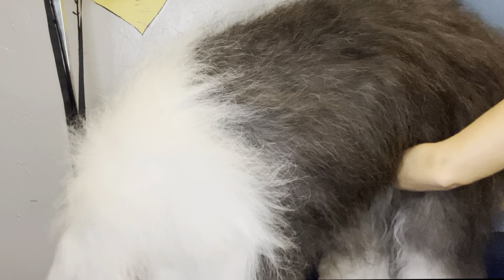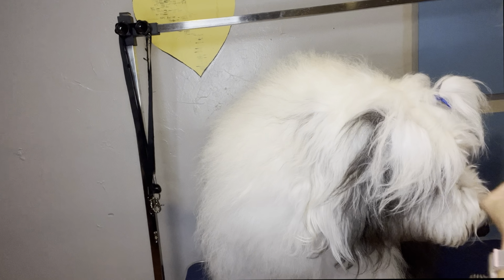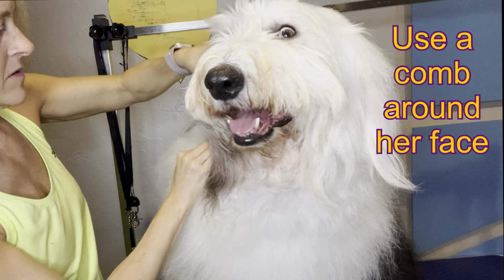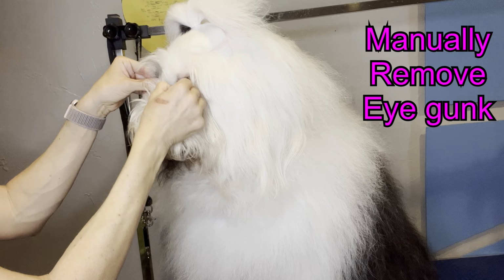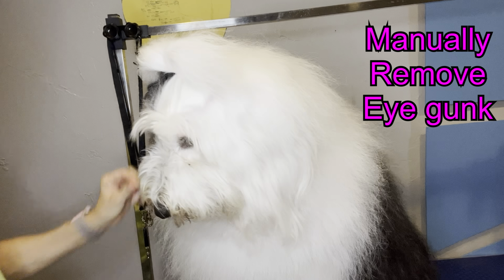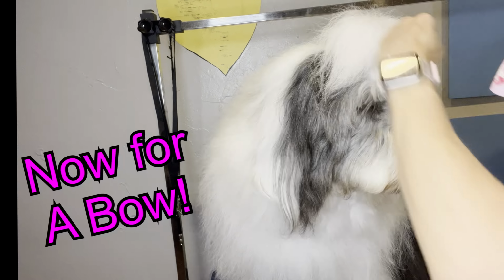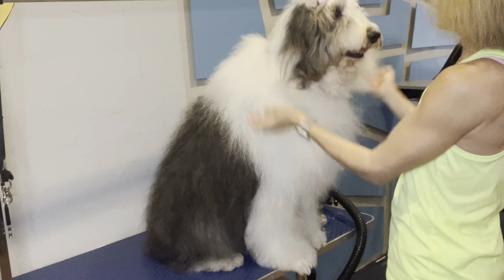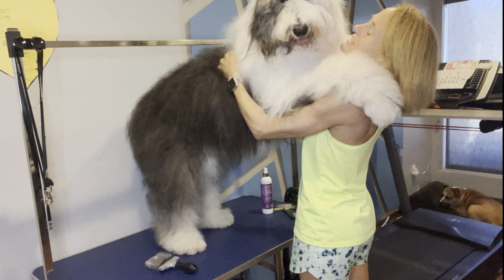Easiest Old English Sheepdog Makeover!! You've got to try this!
This is the easiest makeover for our Old English Sheepdog! It's not always easy to get your Old English Sheepdog ready to go out.  But this Argon Oil daily brush spray by Biogroom helps quickly brush out all of the tangles leaving her smelling fresh every time.  Then Martha is definitely ready to hit the town!  You've got to try this out for yourselves.